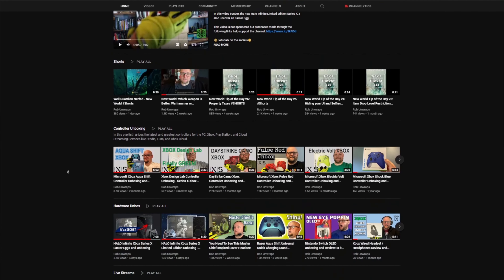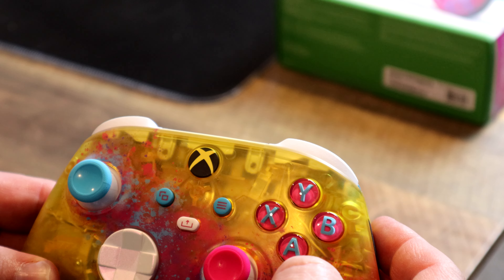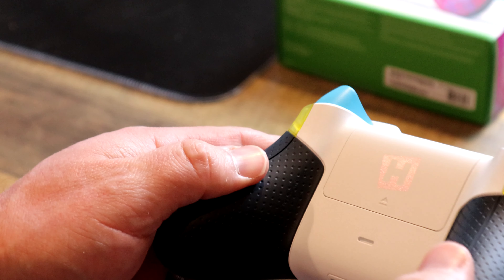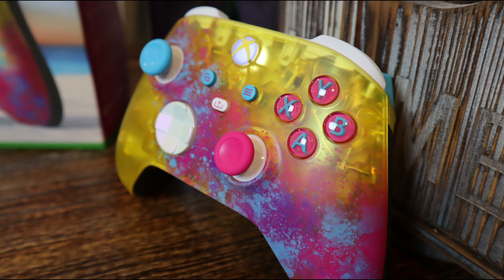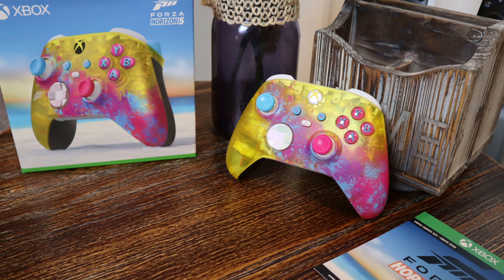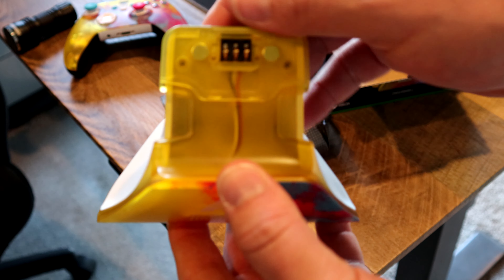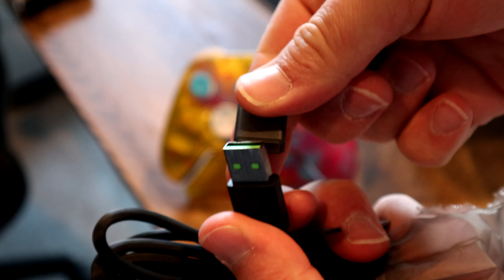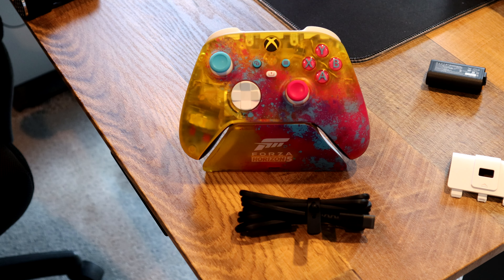Forza Horizon 5 Controller & Charger - Easter Egg, Unboxing, & Review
In this video I unbox the Forza Horizon Special Edition Xbox controller and the Razer Universal Quick Charger Forza Edition. There is also a potential Grateful Dead Easter Egg buried on the Forza Horizon Controller.

Grab the Xbox Wireless Controller – Forza Horizon 5 Limited Edition for the ultimate Horizon adventure, featuring racing-inspired custom grips and a first-ever transparent yellow finish. Take control over all terrain with textured trigger grip, and custom bottom and side dimple grip patterns inspired by perforated style performance car steering wheels. Look under the hood of the transparent, yellow finish with a custom-colored, visible rumble motor and lighting effects that play off the Xbox button. Feel the spirit of the Horizon festival with a color shifting hybrid D-pad and asymmetrical thumbsticks in different bold colors. Includes exclusive content: Forza edition car, cosmetic item, and victory emote (downloadable content requires Forza Horizon 5 game, sold separately). Quickly pair with, play on, and switch between devices including Xbox Series X|S, Xbox One, Windows 10 PCs, and Android and iOS phones and tablets.*